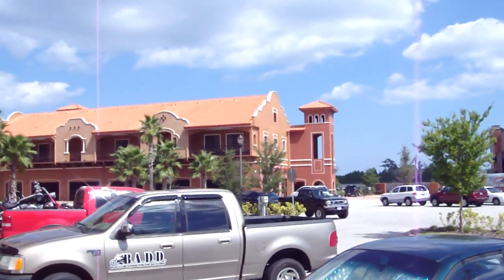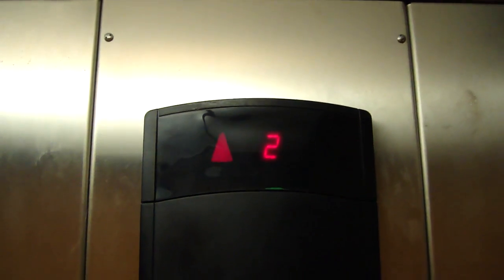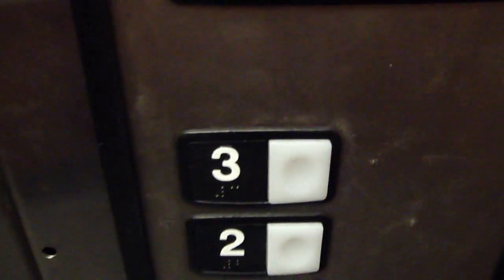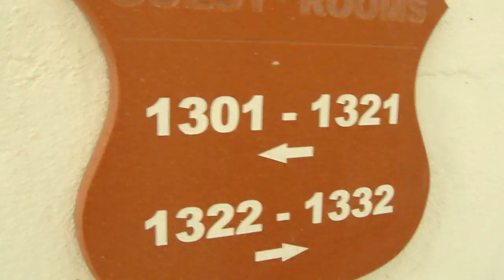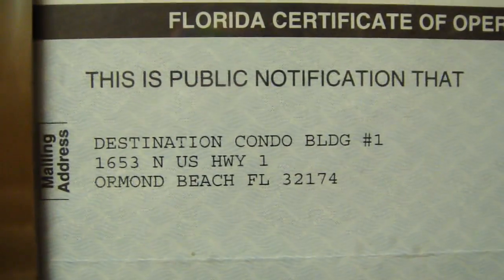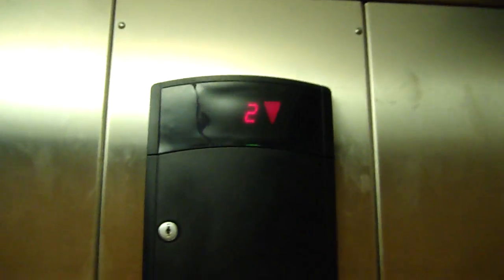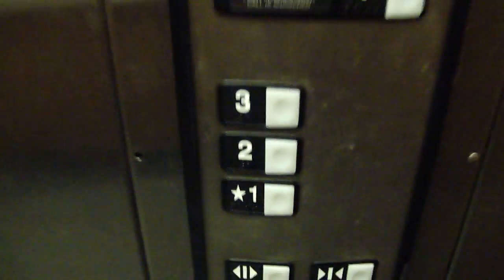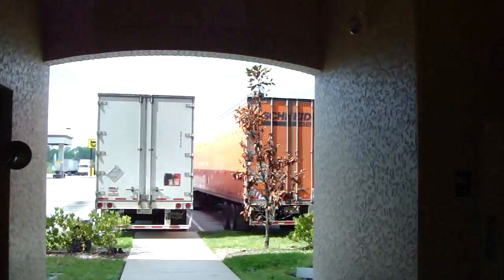Schindler 321a Hydraulic elevator @ Bruce Rossmeyer's Destination Daytona Condos Ormond Beach FL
I believe this is a 321a as it is holeless and the ram is on the front of the cab. Facebook